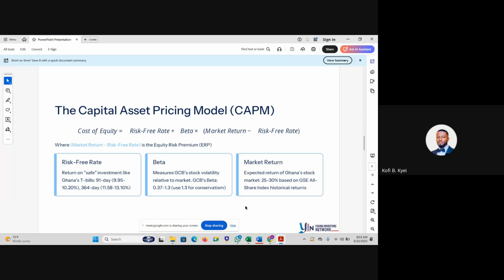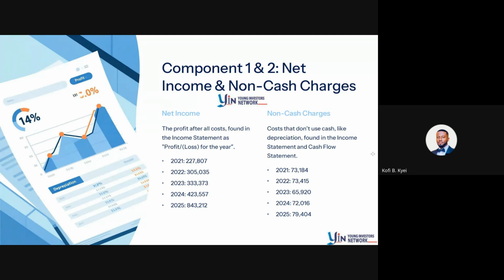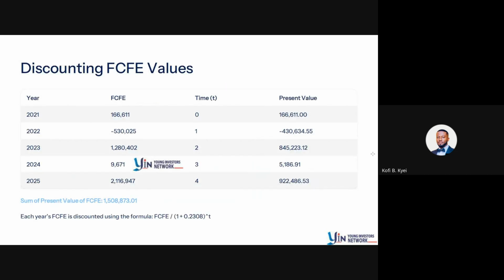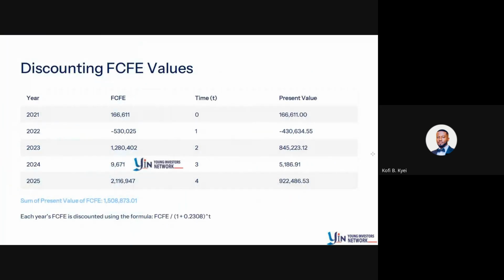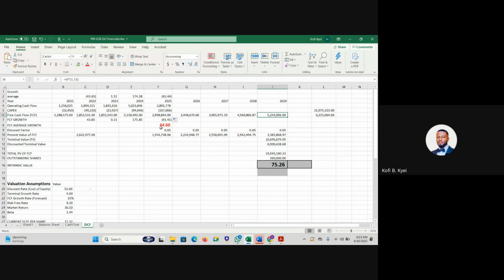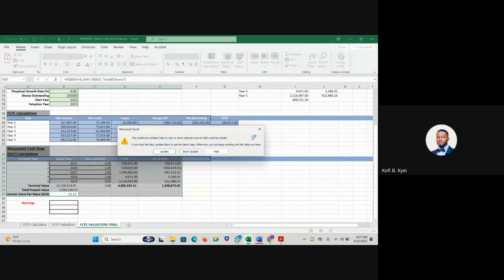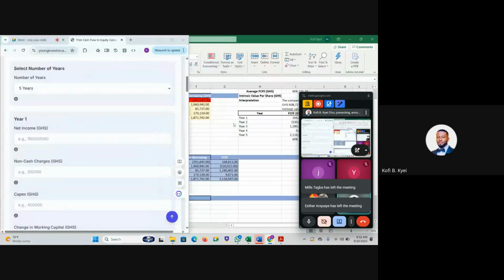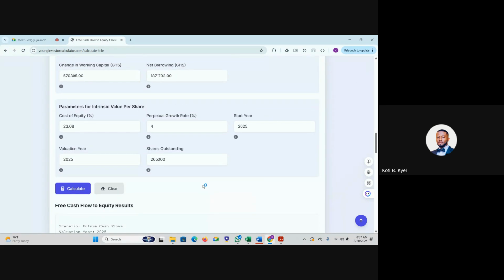YOUNG INVESTORS ANALYST PROGRAM - DAY 7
The Ghana Stock Exchange, Young Investors Network, and Central Securities Depository invite tertiary students to apply for the 2025 Young Investors Analyst Program.
Experience simulated trading, financial analysis, portfolio management workshops, and mentorship opportunities to develop investment expertise.